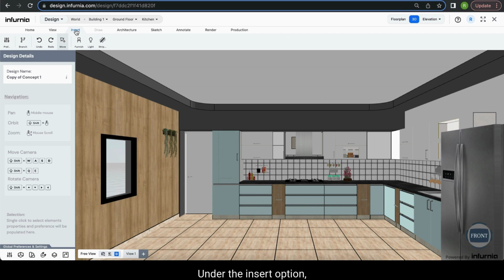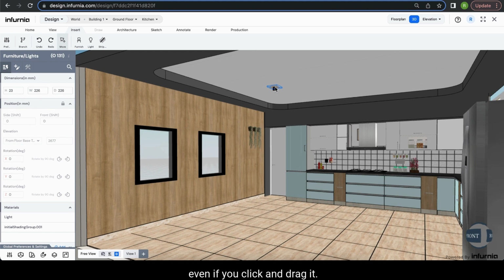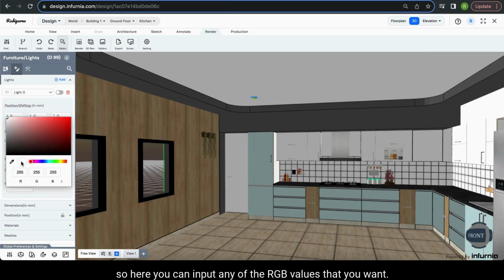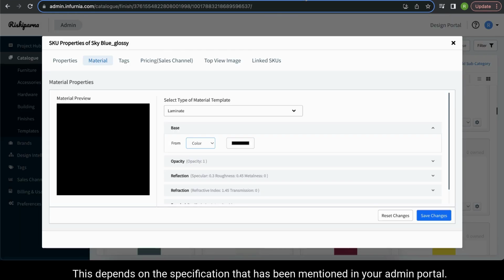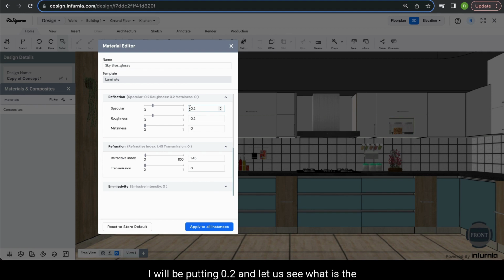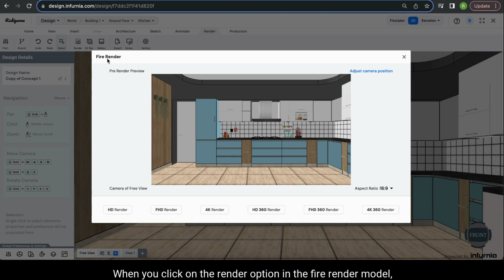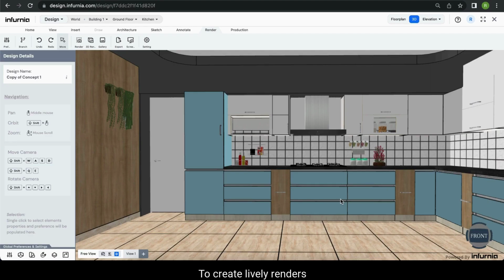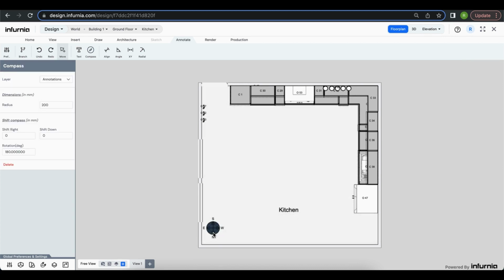How to render?